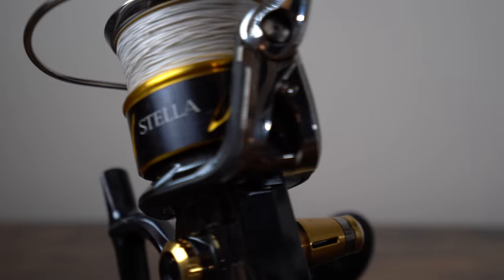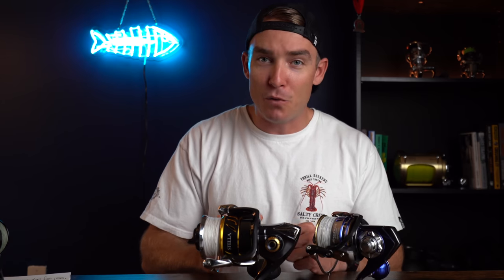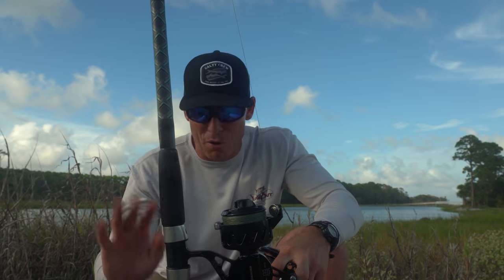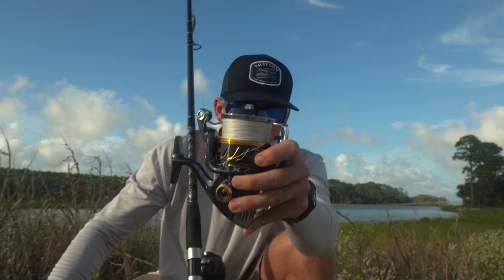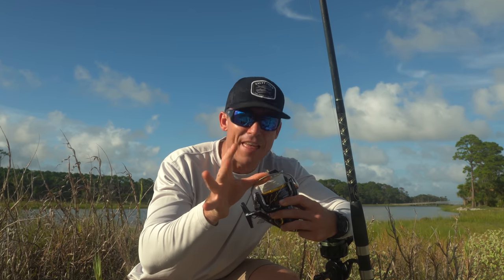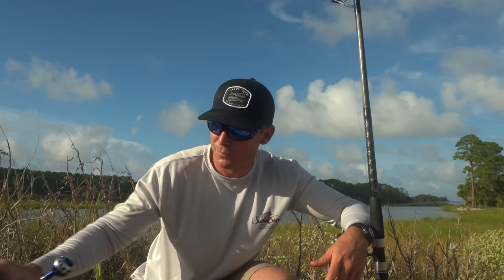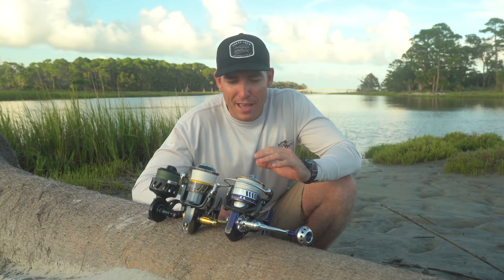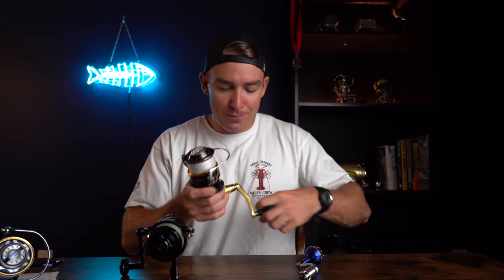STELLA vs SALTIGA vs VAN STAAL (Which Should You Buy?)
In today's Video I compare and review the Shimano Stella SW, Daiwa Saltiga, and Van Staal VSX.  The  specific models presented in this comprehensive comparison are the Shimano Stella SWB 14000XG, Daiwa Saltiga Expedition 5500H, and the Van Staal VSX200. They are all awesome spinning reels which bring many top of the line features to the world of spinning reels.  By the end of the video I hope you all have an idea of what is the best saltwater spinning reel on the market for you.

Throughout the video I compare multiple components, appearance, and fishability. At the end of the video I give my overall recommendations on who should buy which spinning reel. Component sets covered include the drag, spool, bail, line roller, body, internals, and handles. The Shimano Stella SW, Daiwa Saltiga, and Vanstaal VSX all have a place in a fisherman's reel arsenal and I hope today's video helps clarify some common questions.

▬▬▬▬▬▬Reel Recommendations▬▬▬▬▬▬▬
►My Favorite Big Spinning Reel
►My Favorite Mid-Sized Spinning Reel
►My Favorite Little Spinning Reel